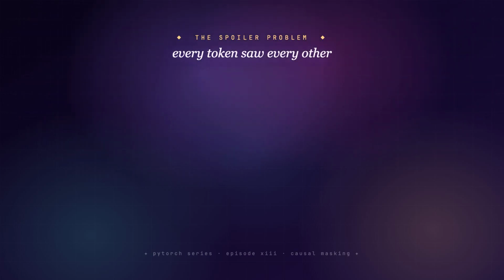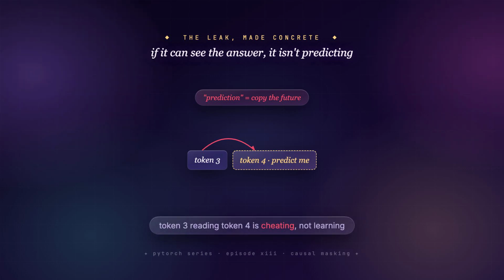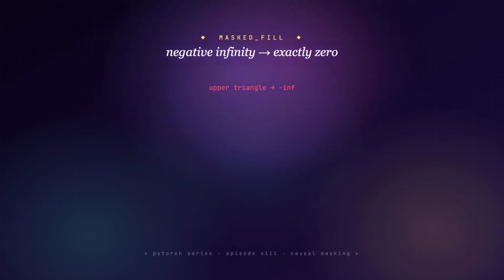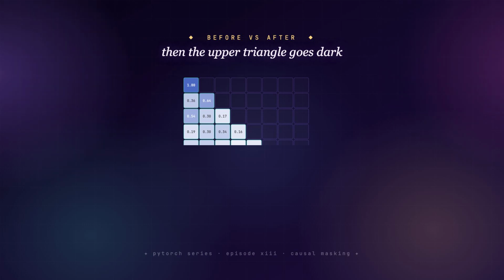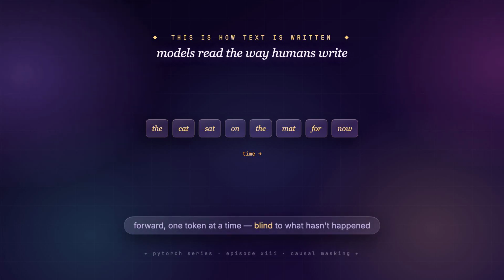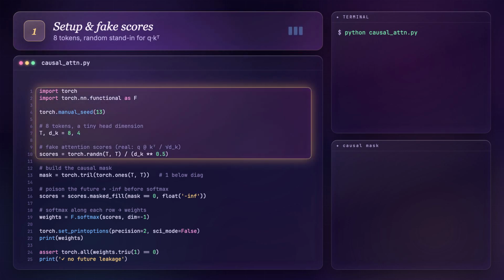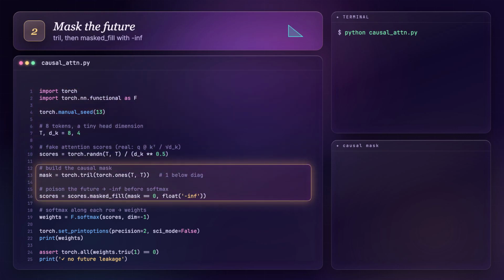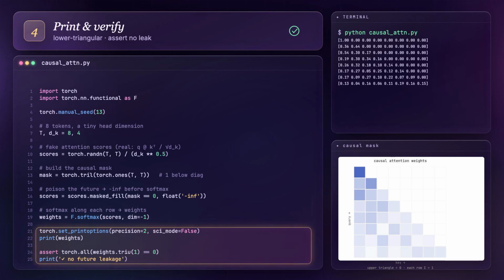13. PyTorch From Scratch: Build Your Own GPT (Causal Masking: Why GPT Can't See the Future)